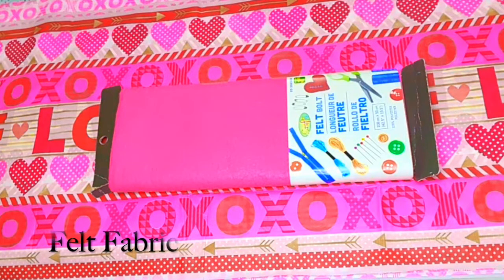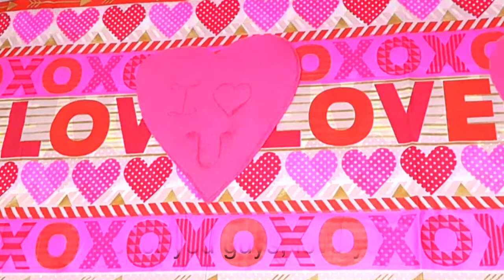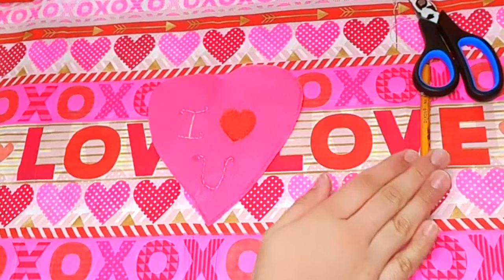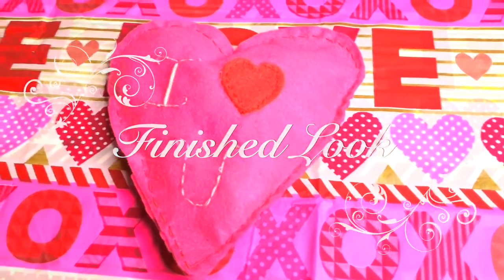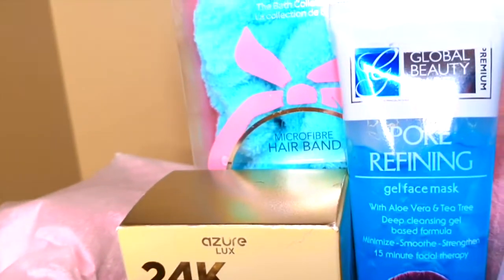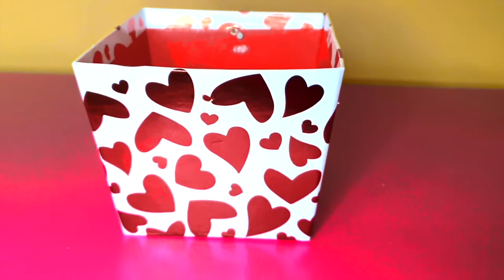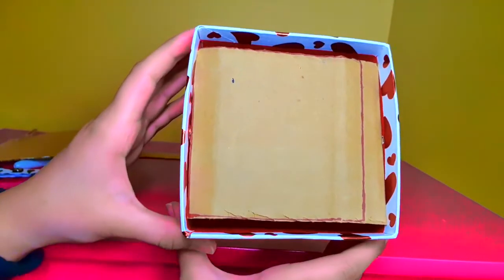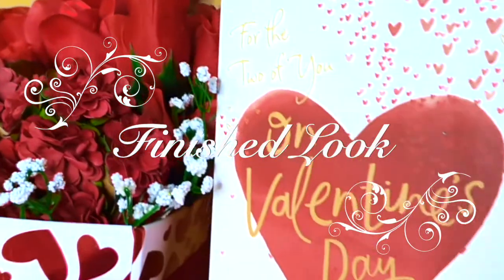DIY Handmade Valentine's Day Gift IDEAS! | EASY AND QUICK TO MAKE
Hello everyone welcome back to my DIY Channel! Since valentinesday is around the corner, In today's video, I will be sharing/ teaching you step by step how I made these 3 Gifts that you can make.

Time Stamps
0:00 Intro
0:58 Video Begins
1:08 Craft #1
3:45 Craft #2
4:46 Craft #3
6:42 Outro

In case you're wondering.
Supplies are from
1)Dollar Tree
2)Dollarama

* FACEBOOK GROUP "Confidence through Creativity (JOIN NOW ITS FREE!!)
About me:
My name is Amanpreet, but most people call me Aman. I'm just an ordinary Indo - Canadian girl showcasing my creativity through creating DIY arts and craft projects.
In these tutorial videos, you will see me guiding you step by step on how to create these (Creative, Easy, In a budget) DIY projects.
My goal here is to build a community where I can help inspire many people like you to unleash your creativity through my DIY videos.
I post my videos weekly!